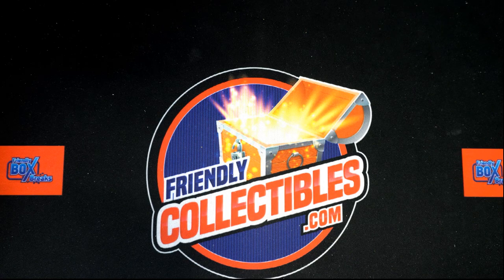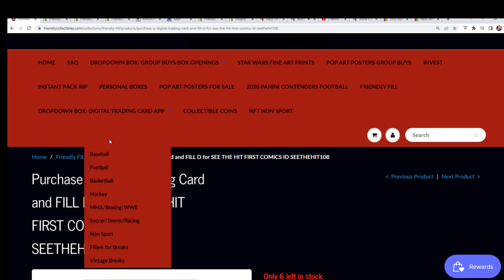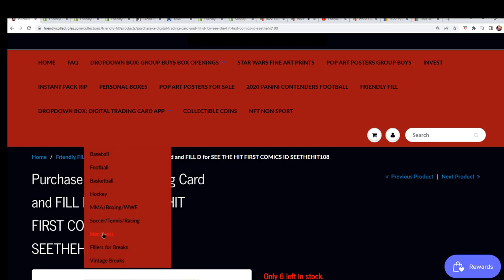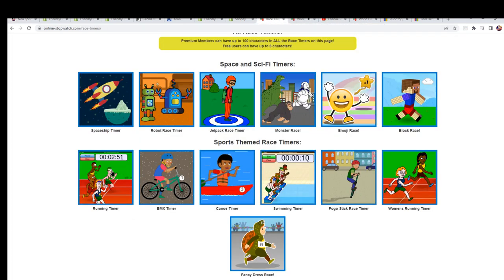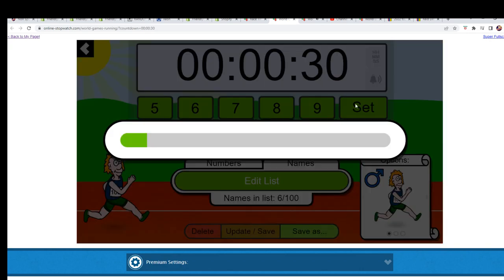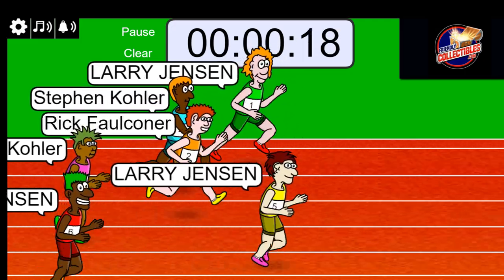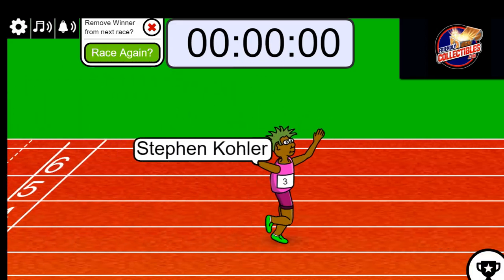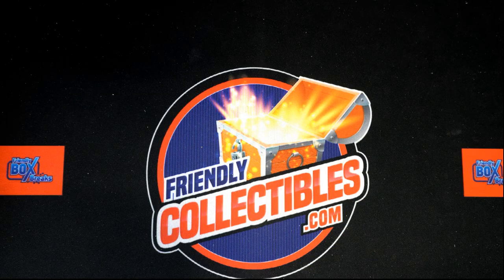SEE THE HIT FIRST COMICS FILLER C ID SEETHEHIT108